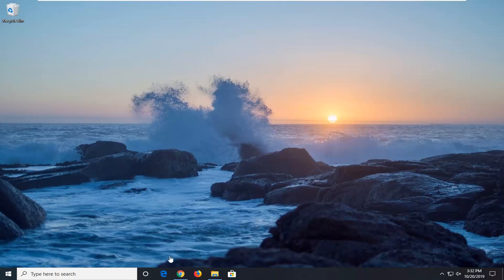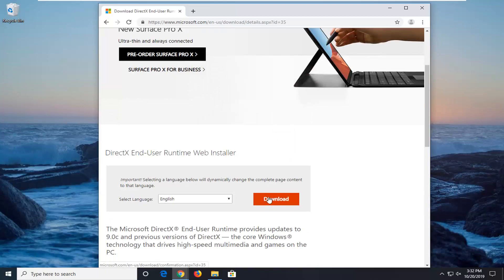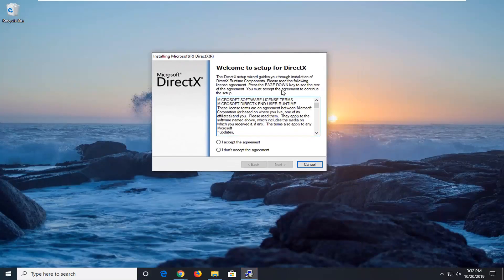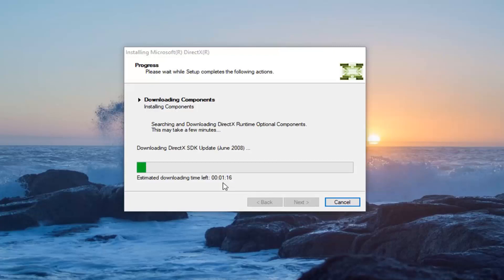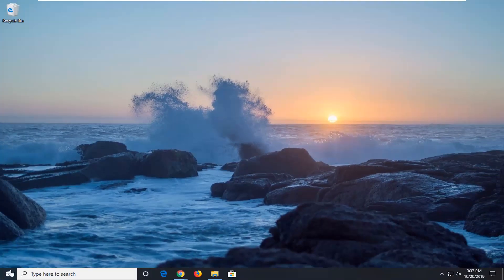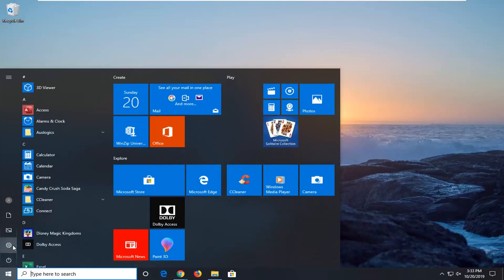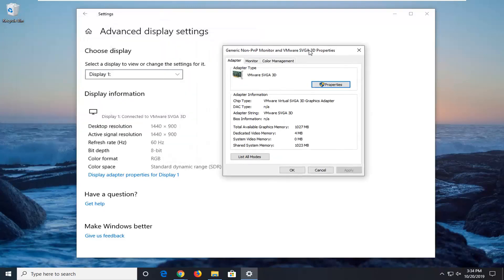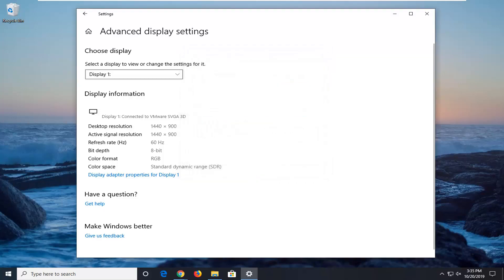How to Fix DXGI_ERROR_NOT_CURRENTLY_AVAILABLE Error In Windows 10 [Tutorial]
DirectX is the technology used by almost every task you perform on a computer system. Microsoft DirectX plays a very important role, from multimedia to games. When you try to execute a game or other action, you are usually asked for DirectX errors, one of which is known to be a DXGI_ERROR_NOT_CURRENTLY_AVAILABLE error.

DirectX is a technology that is used by almost all the tasks that you perform on your computer system. From multimedia to playing games, Microsoft DirectX plays a vital role. While trying to run a game or anything else, users are often prompted with DirectX errors which are usually caused due to obsolete drivers or missing redistributables. One of the known DirectX errors is the DXGI_ERROR_NOT_CURRENTLY_AVAILABLE error. We’ll be talking about the causes of the said error message in detail and then mention a few solutions that can help you resolve the issue.

DXGI_ERROR_NOT_CURRENTLY_AVAILABLE means that the resource or request is currently unavailable, but may become unavailable later. This may interfere with your game or application, so it is best to solve the problem.